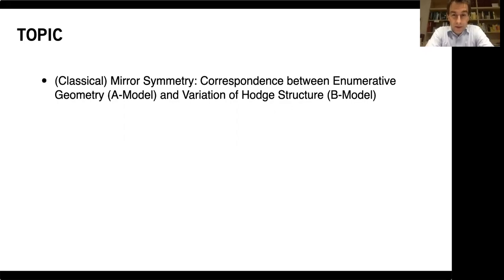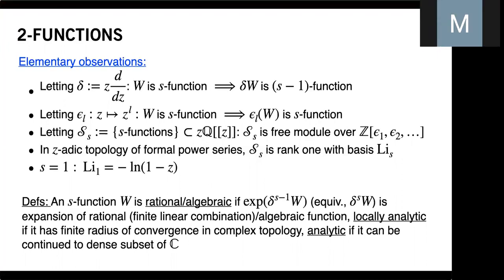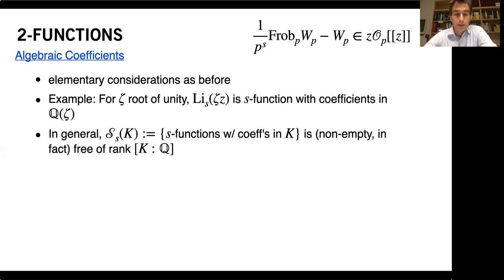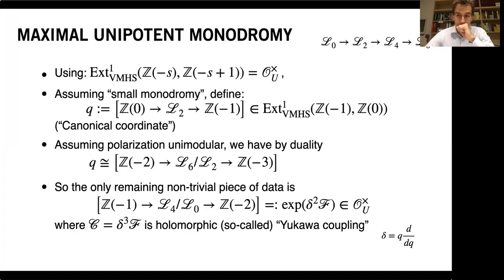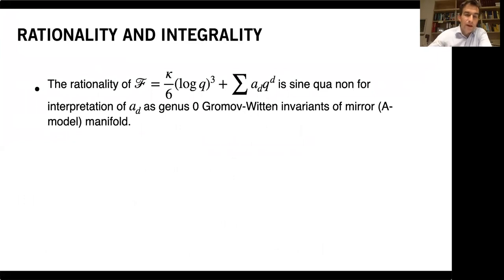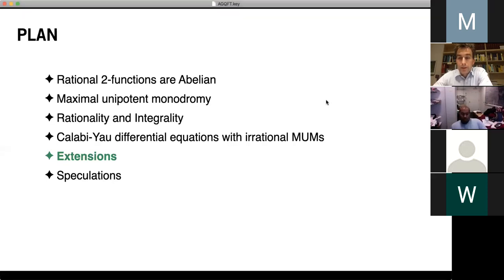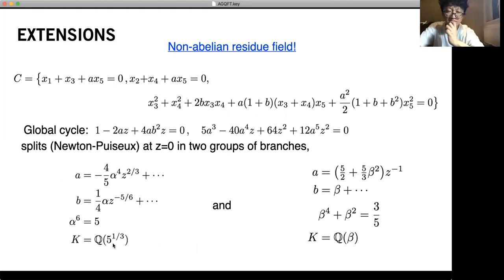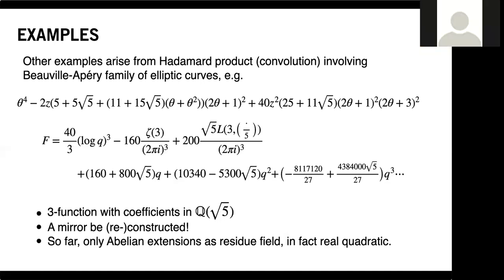On the rationality of MUMs and 2-functions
Johannes Walcher (Heidelberg)

Title: On the rationality of MUMs and 2-functions

Abstract: Points of maximal unipotent monodromy in Calabi-Yau moduli space play a central role in mirror symmetry, and also harbor some interesting arithmetic. In the classic examples, suitable expansion coefficients of the (all-genus) prepotential (in polylogarithms) under the mirror map are integers with an enumerative interpretation on the mirror manifold. This correspondence should be expected to extend to periods relative to algebraic cycles capturing the enumerative geometry relative to Lagrangian submanifolds. This expectation is challenged, however, when the mixed degeneration is not defined over Q. After musing about compatibility with mirror symmetry, I will discuss two recent results that sharpen these questions further: The first is a theorem proven by Felipe Mueller which states that the coefficients of rational 2-functions are necessarily contained in an abelian number field. (As defined in the talk, 2-functions are formal power series whose coefficients satisfy a natural Hodge theoretic supercongruence.) The second are examples worked out in collaboration with Boenisch, Klemm, and van Straten, of MUMs that are themselves not defined over Q.

Recording taken from the Arithmetic Geometry and Quantum Field Theory seminar, organised by Jeff Harvey and Minhyong Kim